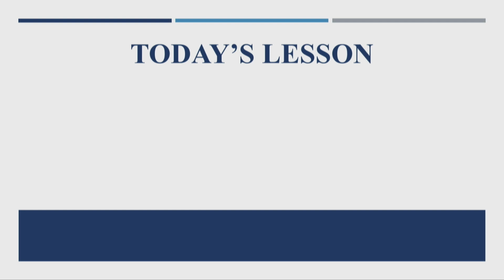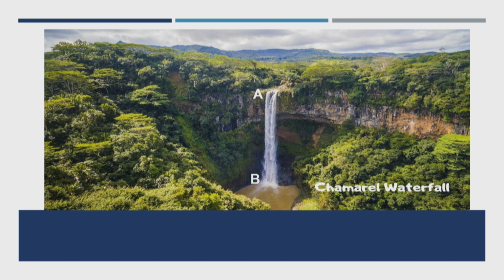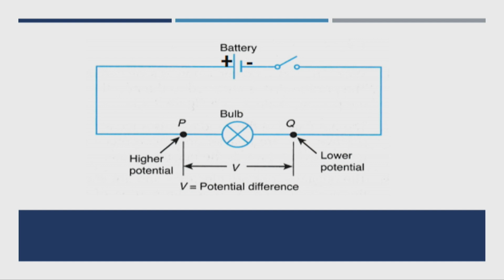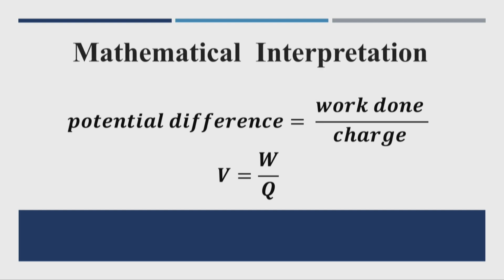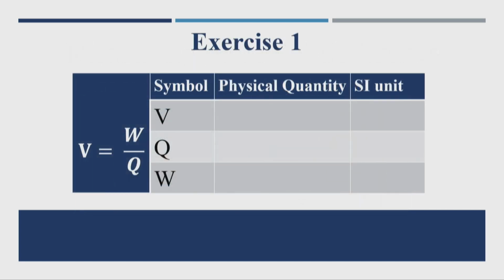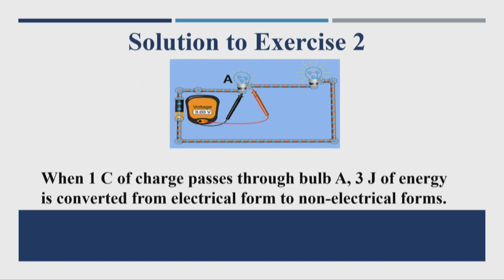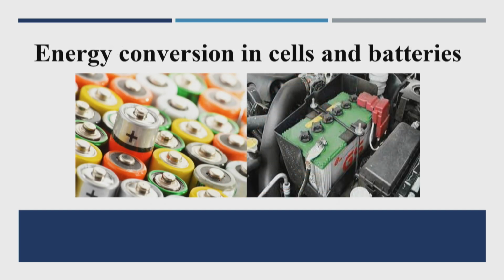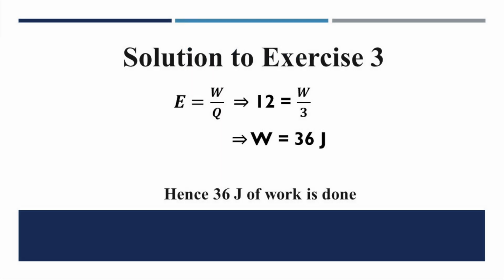Physics G9 Unit P5 L3 Potential Difference EMF